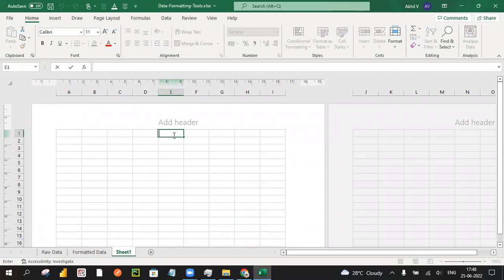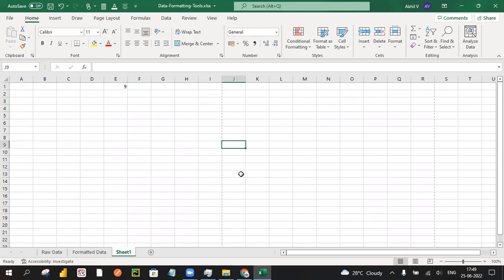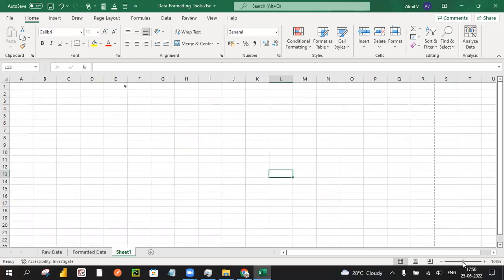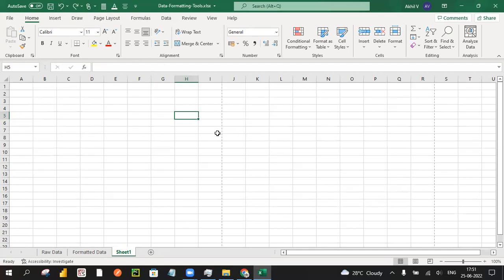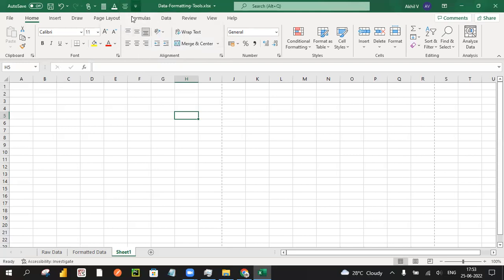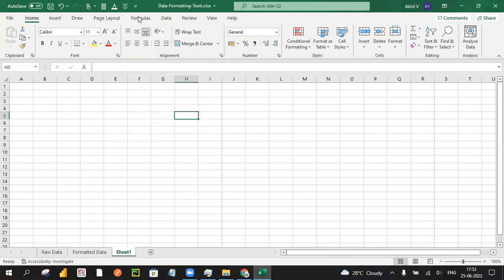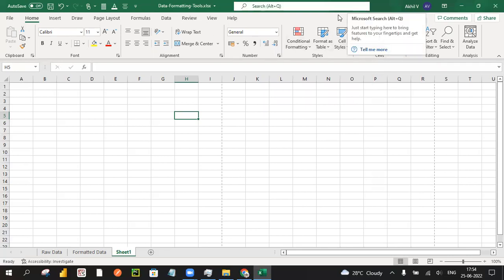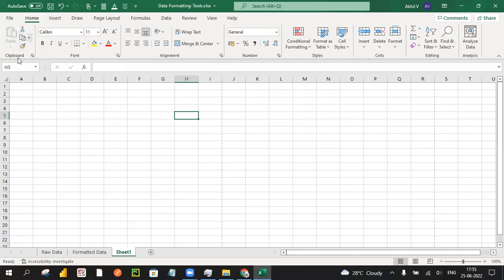Getting Started with Excel: Exploring Sheets and UI - Episode 2 | Akhil Vydyula